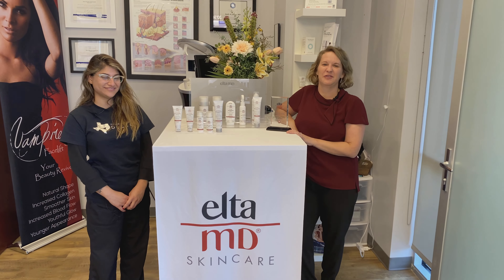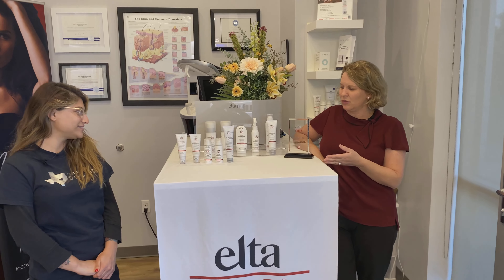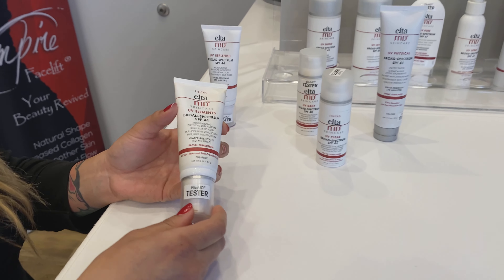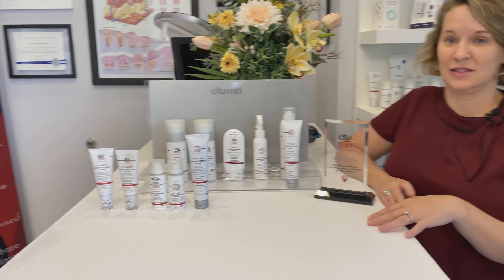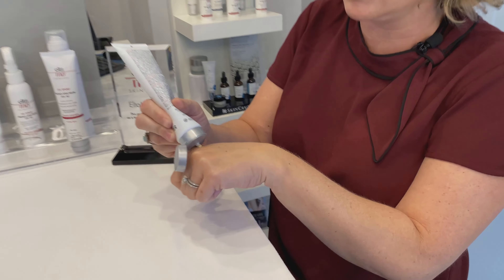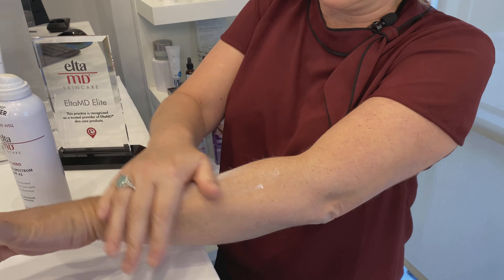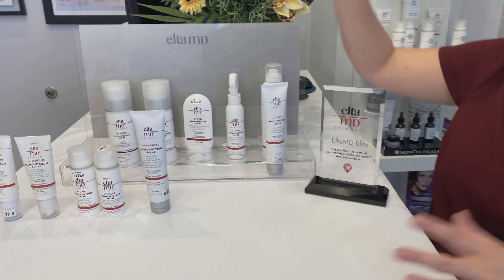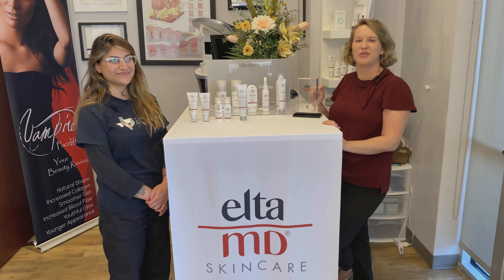EltaMD Buy 2 Get 1 Free Promo